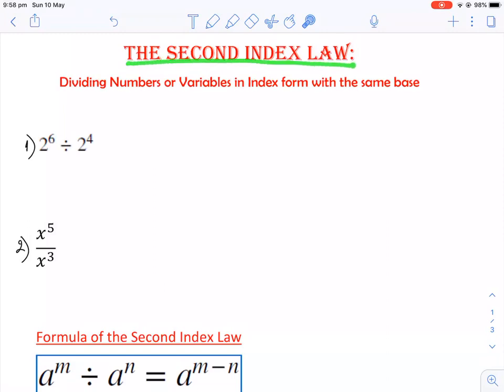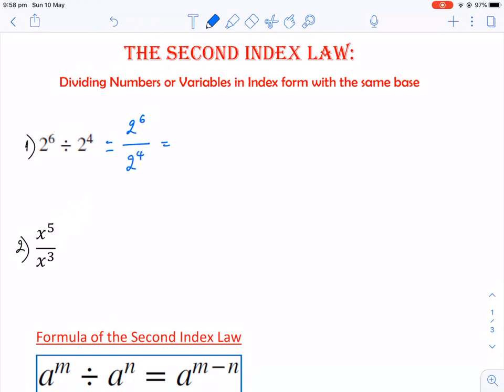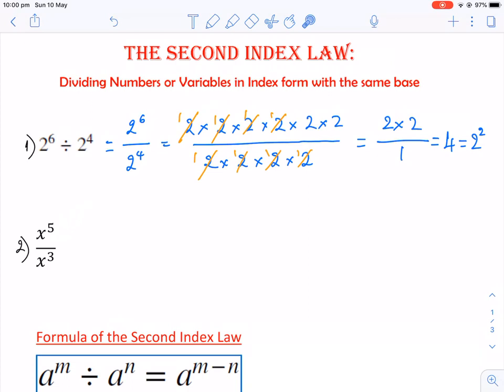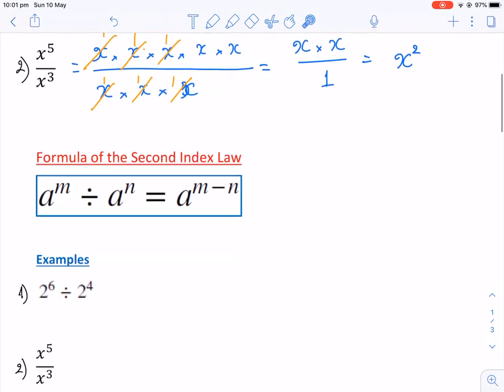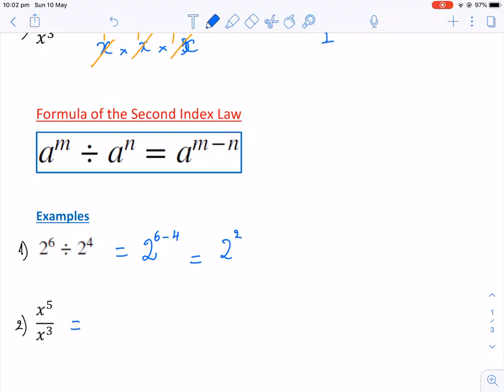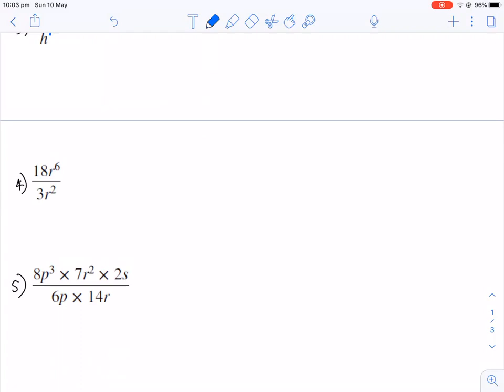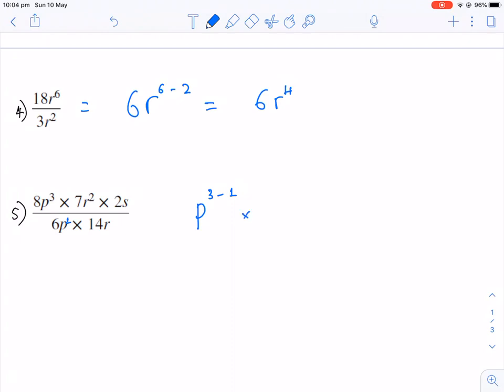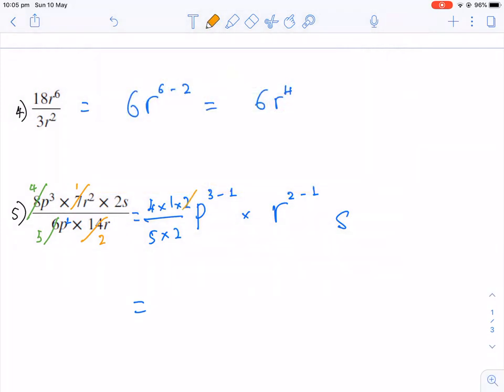The Second Index Law and Examples